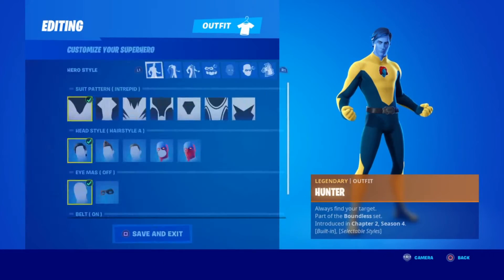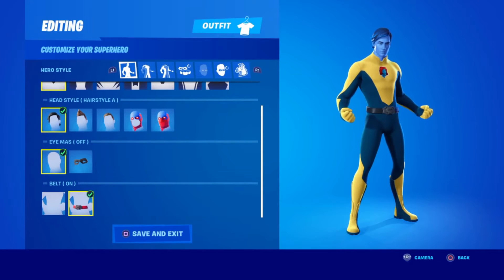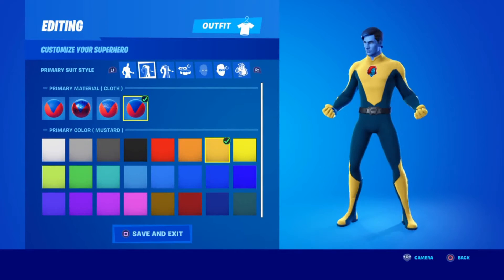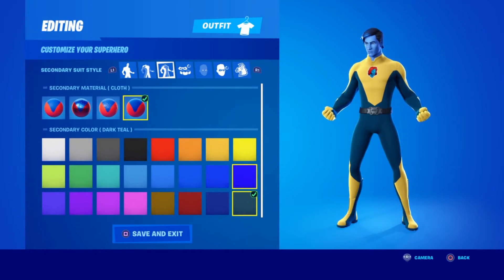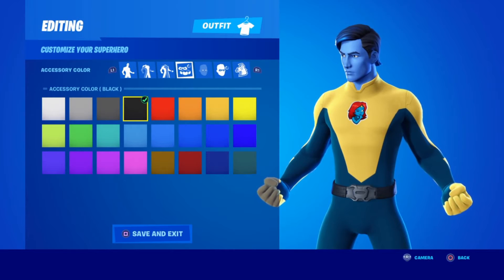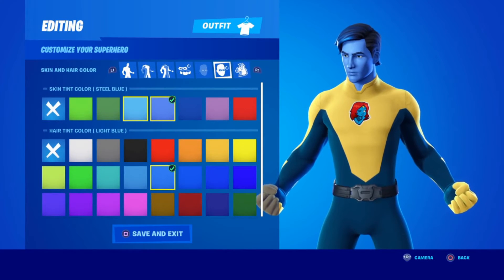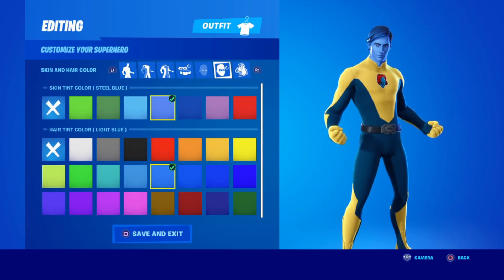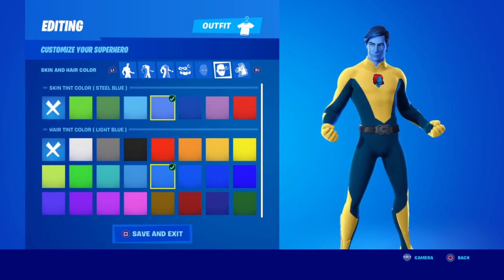" How To Make Beast " | Fortnite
In today's video I show you how to make Beast in Fortnite.